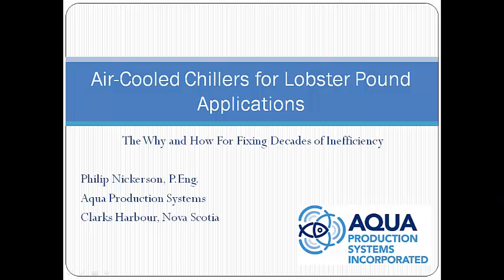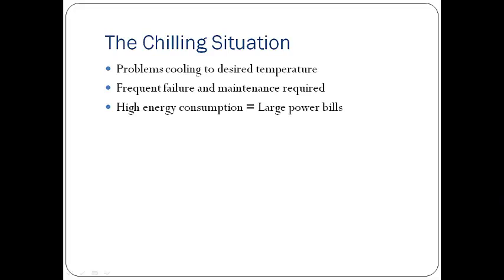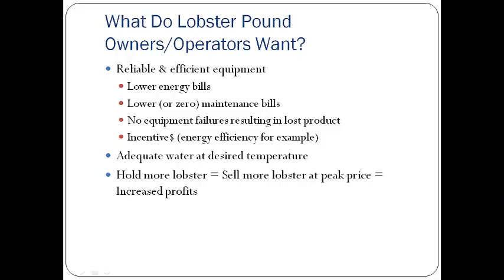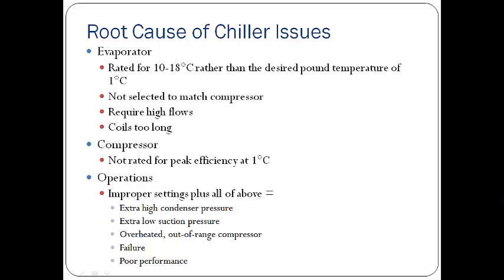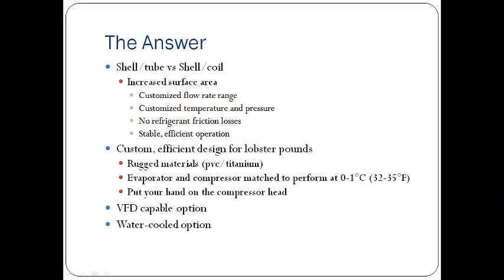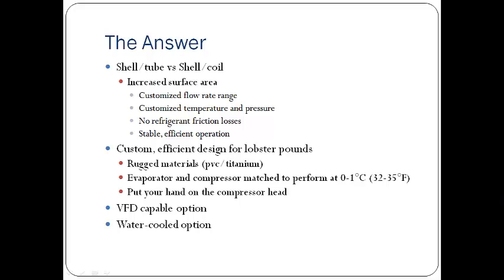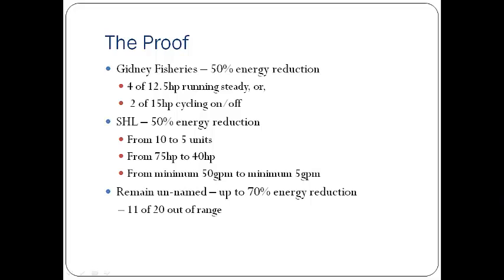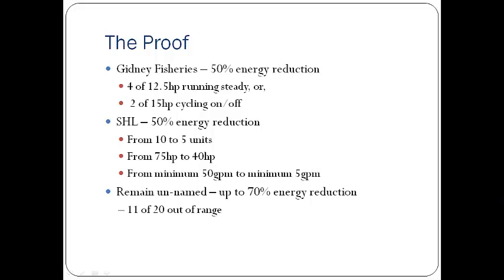Chillers for Lobster Pound Applications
Intended as an educational video for refrigeration technicians supplying, installing, maintaining, and operating air-cooled chillers.  Specifically in lobster pound and other applications where the desired water temperature is less than 18°C and as low as -1.5°C